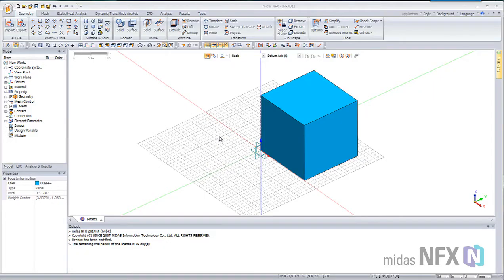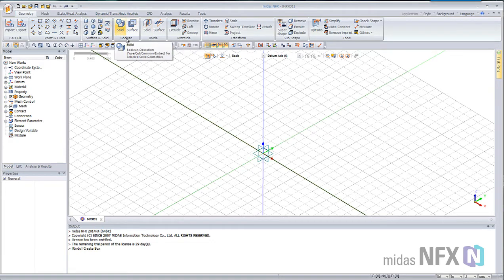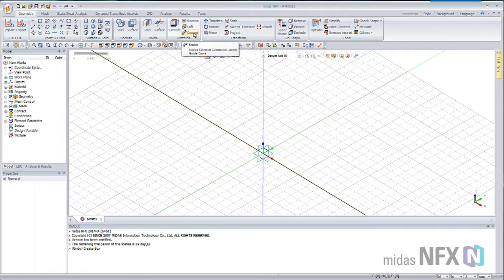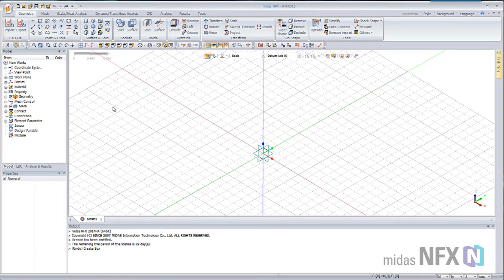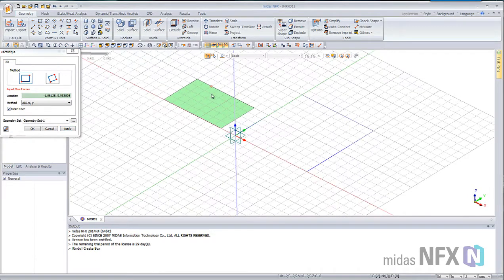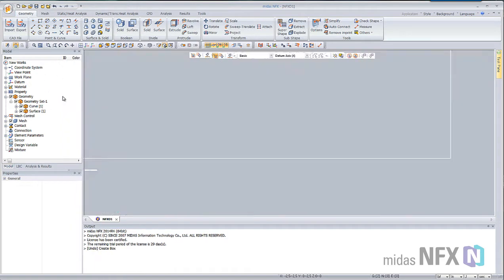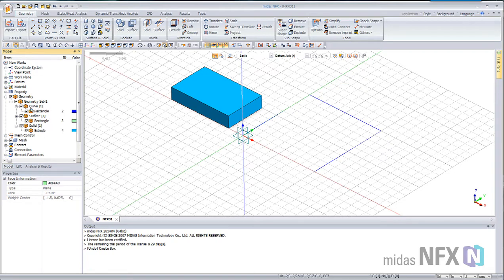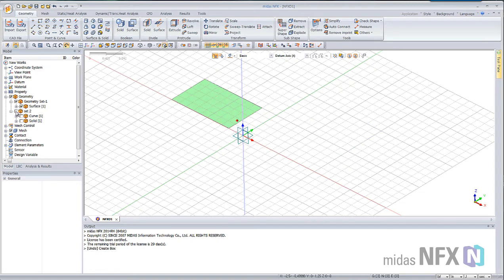midasNFX Basic Geometry Operations Part 1